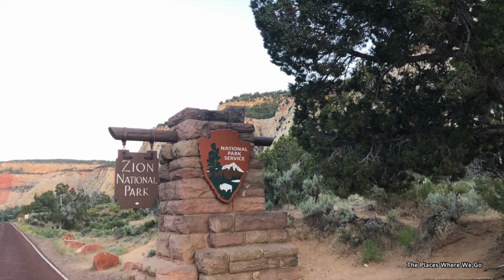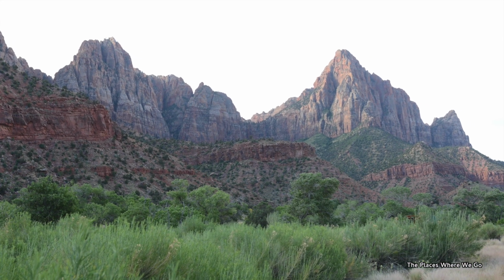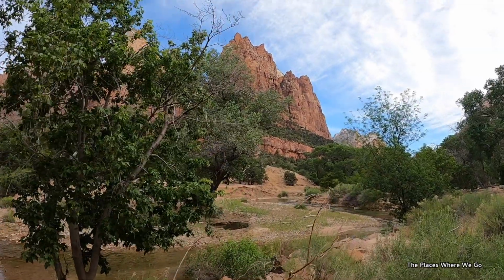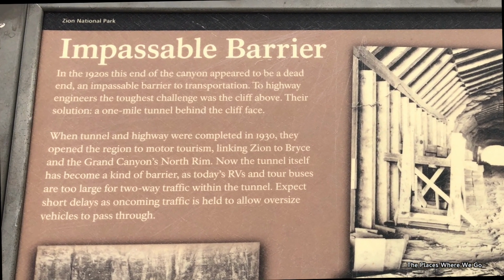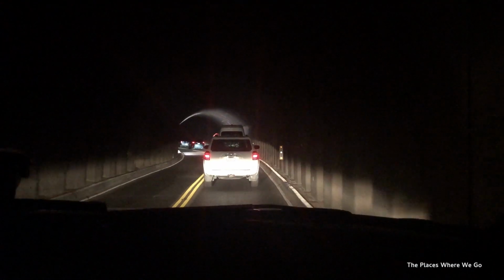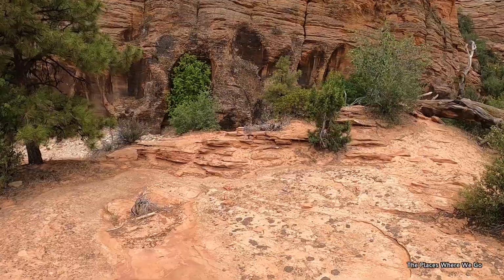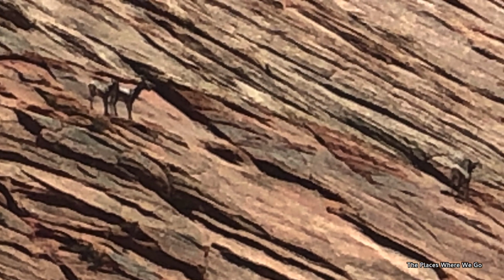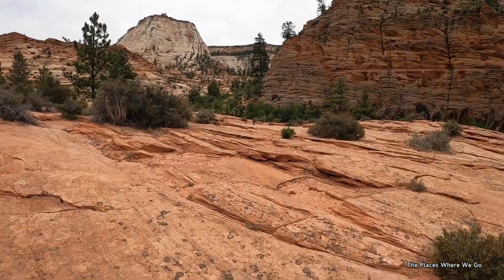Our First Footsteps in Zion National Park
Join us in Zion National Park as we take our first footsteps inside this magnificent landscape. We hike the Pa'rus Trail and drive through the magnificent landscape.

We hope to inspire your future travel adventures.